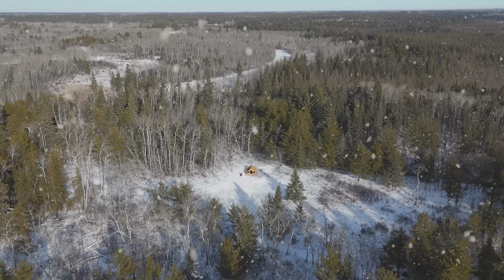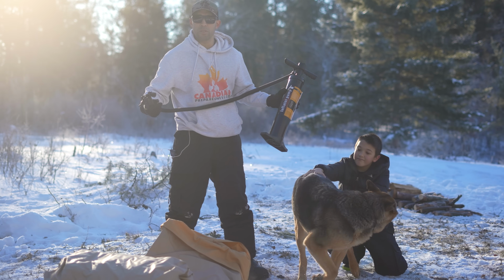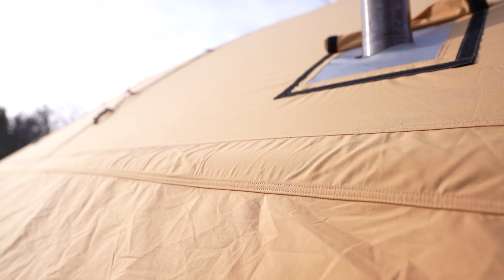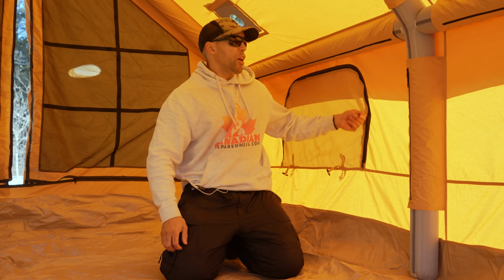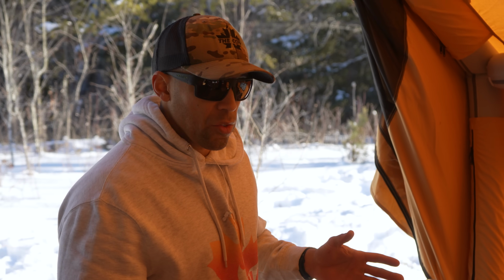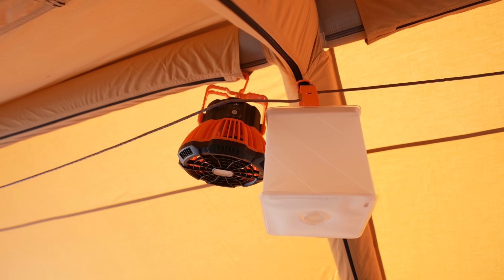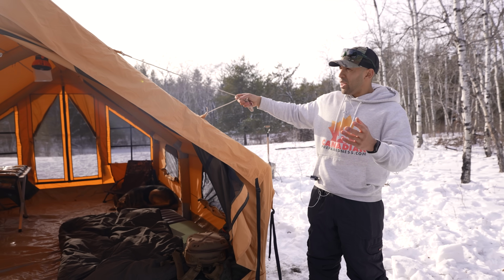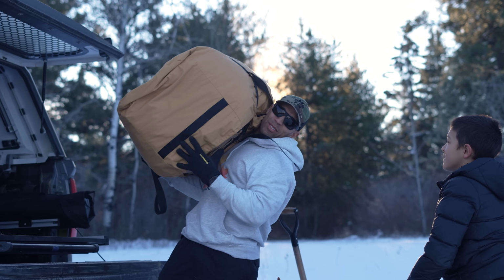An Inflatable Solar Powered Tent Thats AMAZING.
Incredible build quality and great design. And a great form factor thats solar compatible.

The Apocalypse is a given at this point. Prepare for it here.